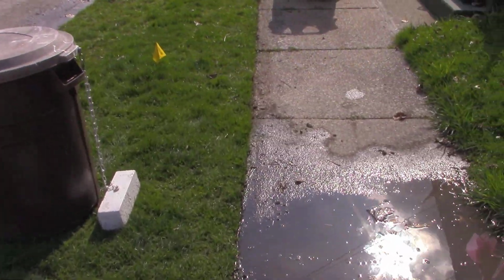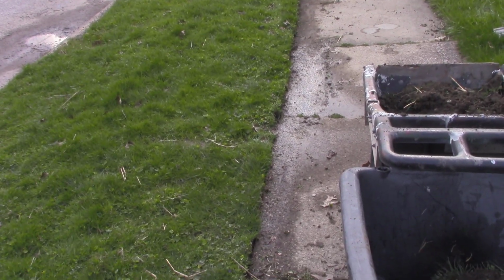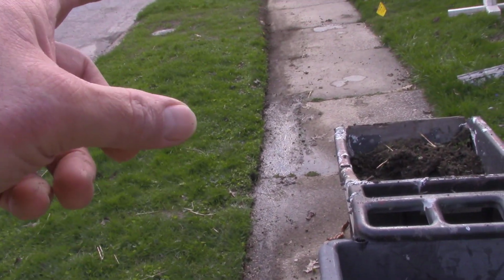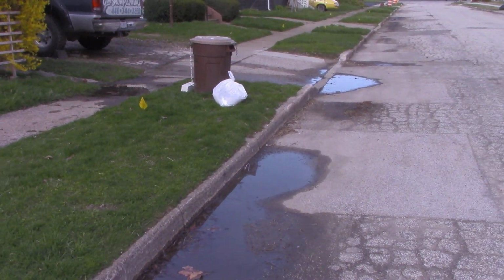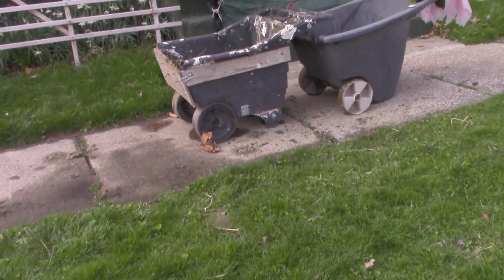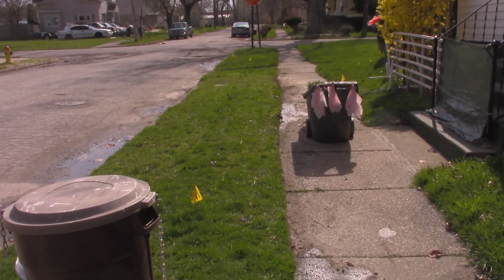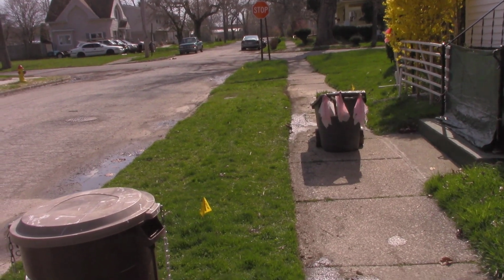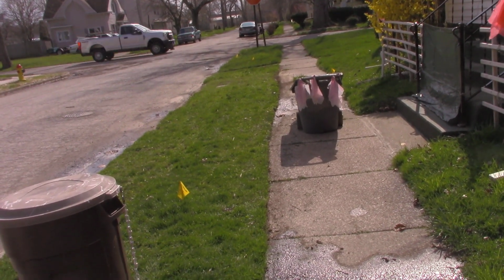Sidewalk Edges : How To Trim Thick Grass Along Sidewalk Edges